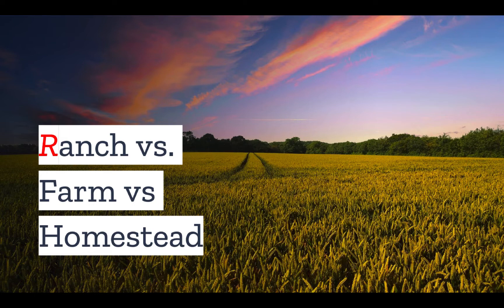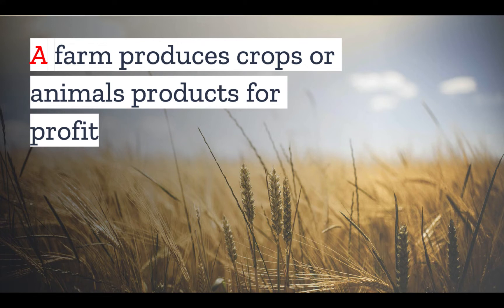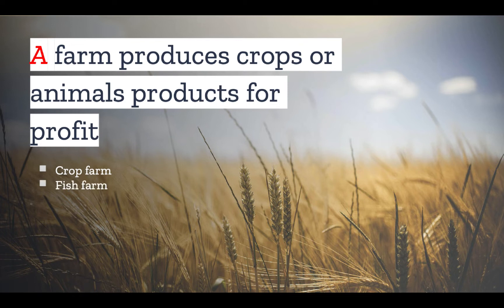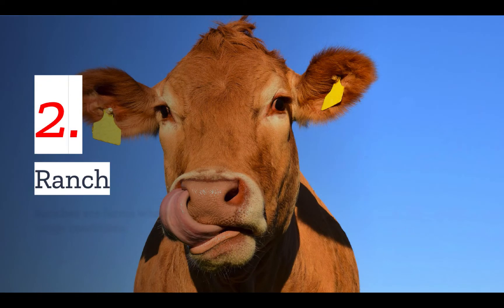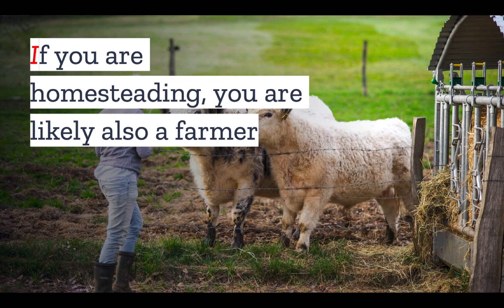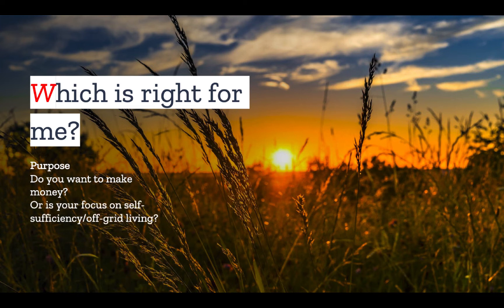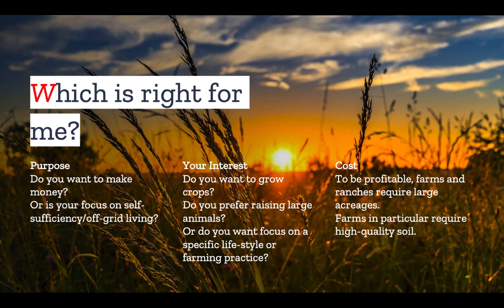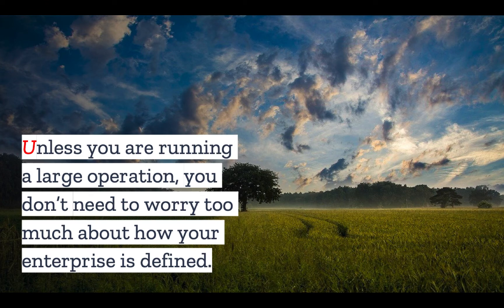RANCH vs. FARM vs. HOMESTEAD: 5 Differences You Must Know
If you’re looking to live on land that you’re purchasing, why not create a ranch, farm, or homestead?

These three types of properties are perfect for those who don’t mind pouring a bit of blood, sweat, and tears into something that they’re ultimately proud to call their own.

That said, if you’ve never thought about the differences between the three, we’ve got you covered.

It is true that many people use the terms ranch, farm and homestead interchangeably.

However, while all three do produce food, there are some key differences.

Understanding these differences can allow you to recognize which property is right for you and your goals.

Watch this video to learn more about farms vs. ranches vs. homesteads!